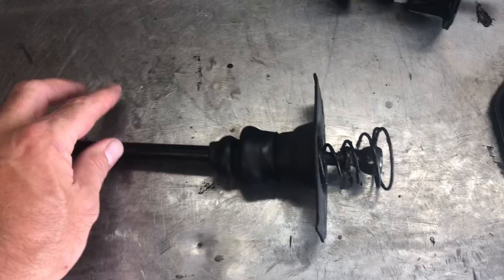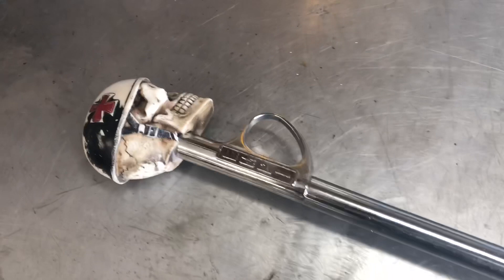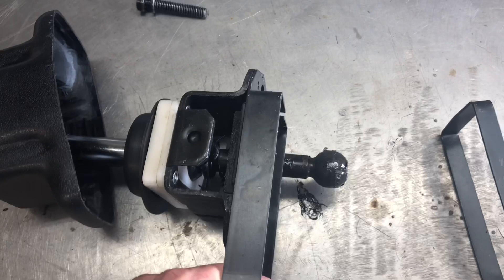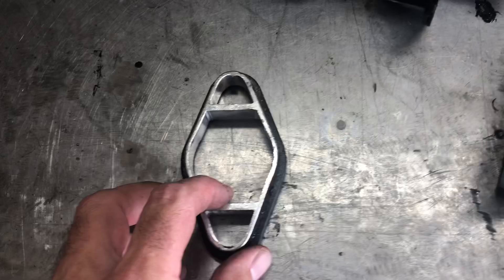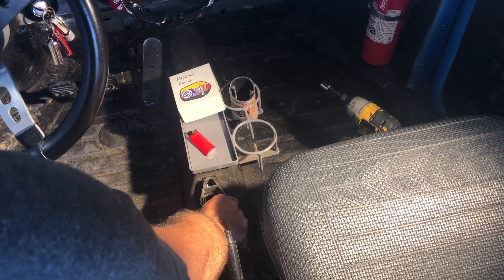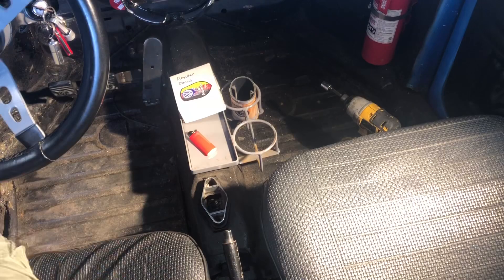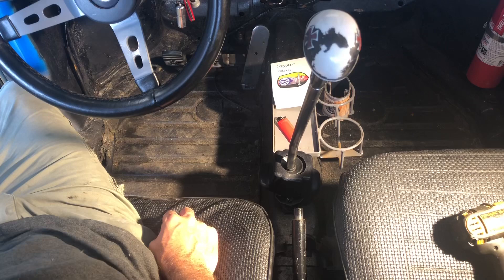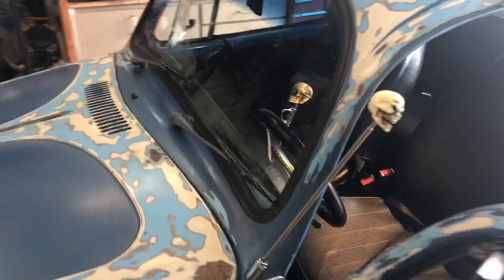Will A Volkswagen EMPI Bus Shifter Work In A Bug? HOT Rod Style!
In this video I will show you the difference between a stock shifter and an Empi shifter meant for a Bay Window Bus and how to install that bus shifter in your Volskwagen Beetle!